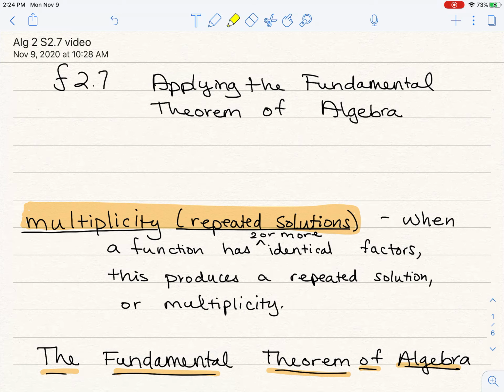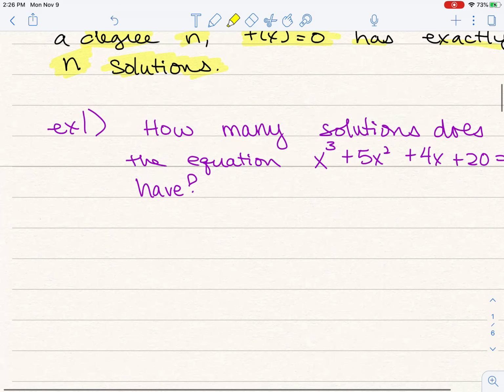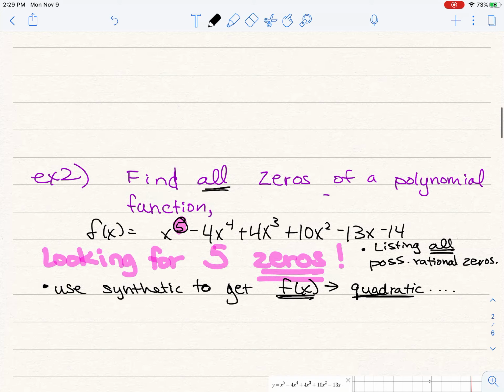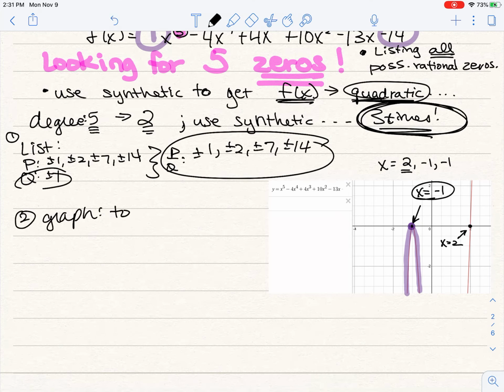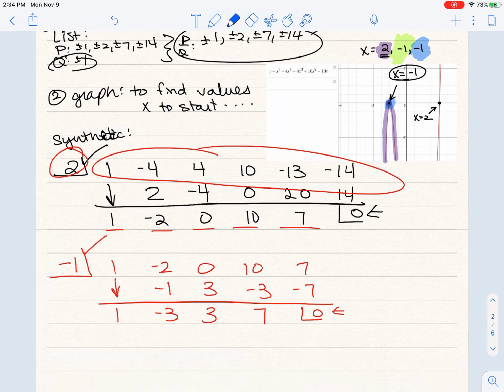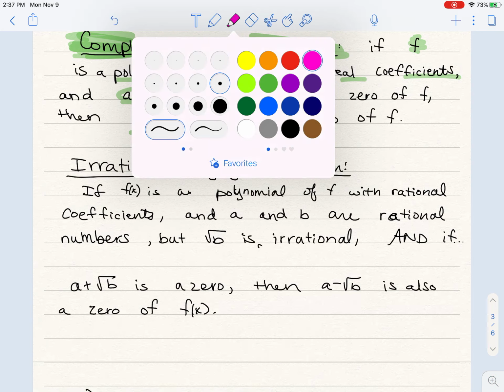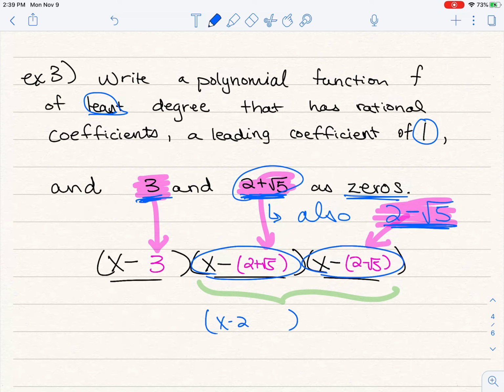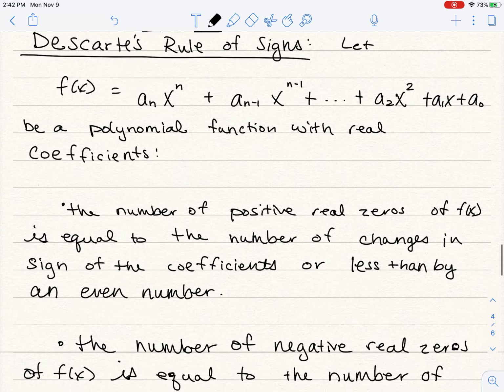Alg 2 S2.7 applying these fundamental theorem of algebra